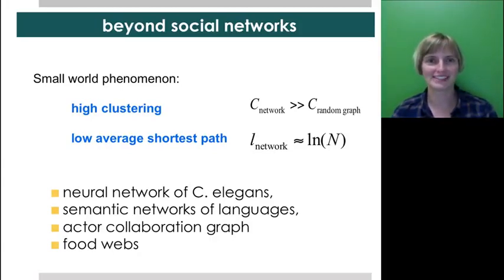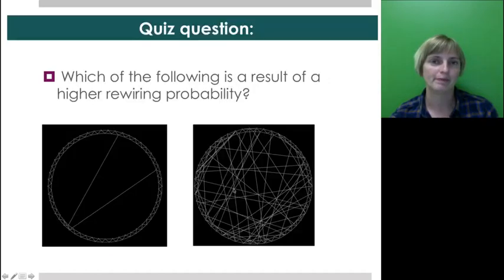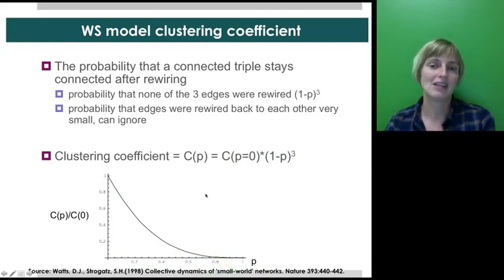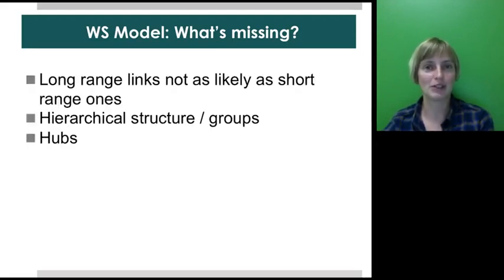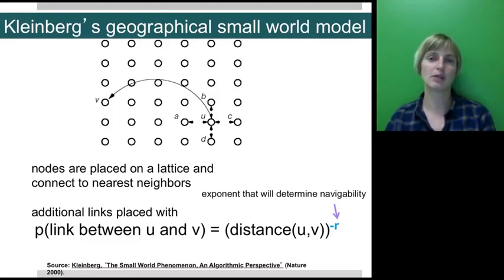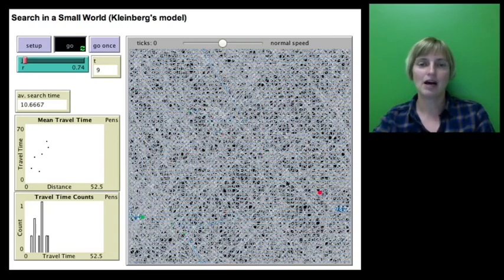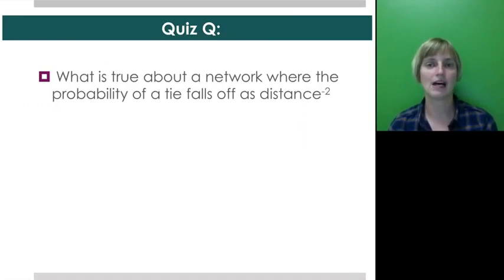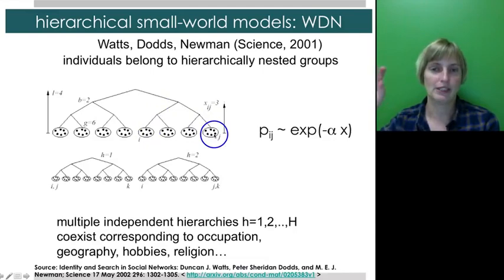5 3 5C small world models 2027